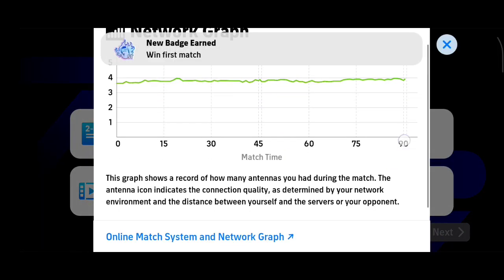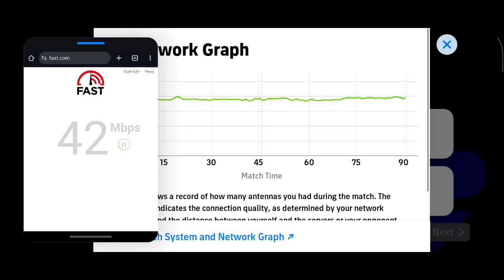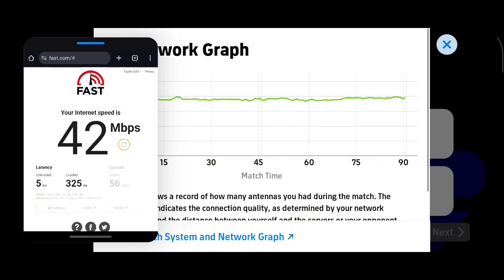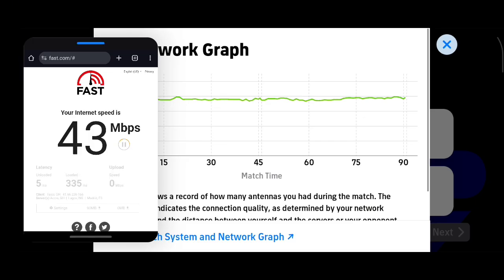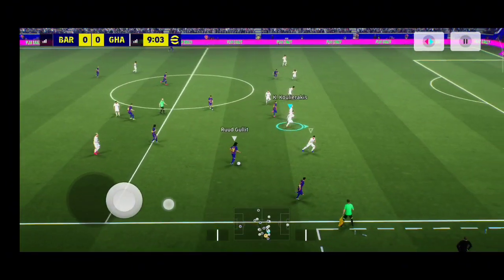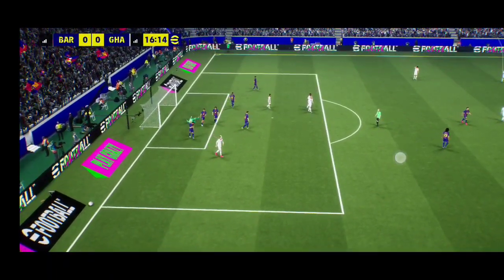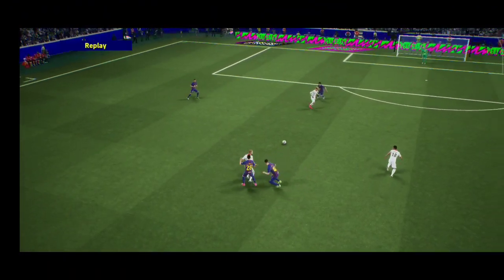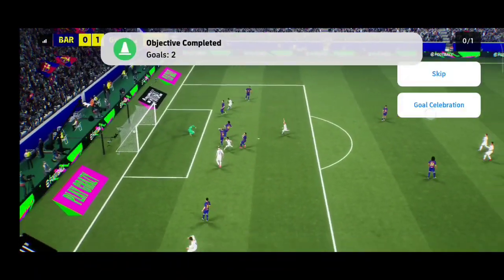999700 trick to use for smooth internet connection in eFootball 2026 mobile when defending for 5 bar